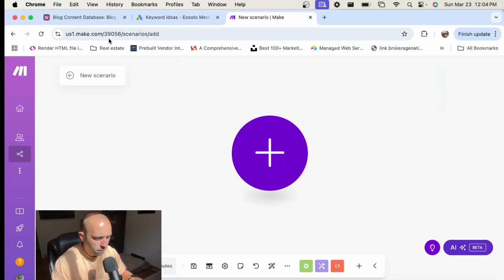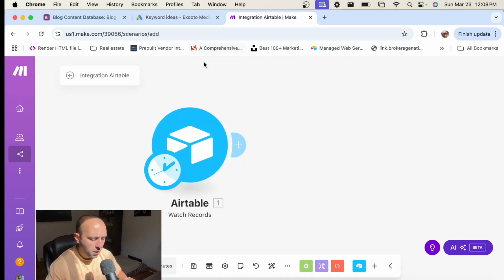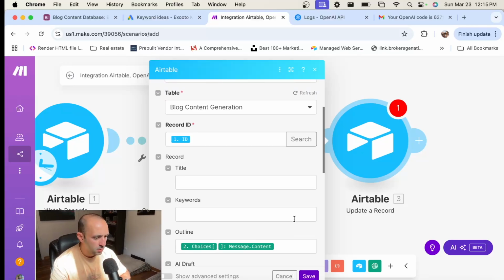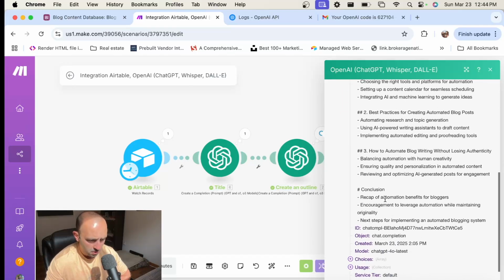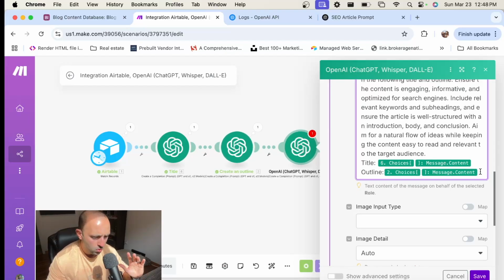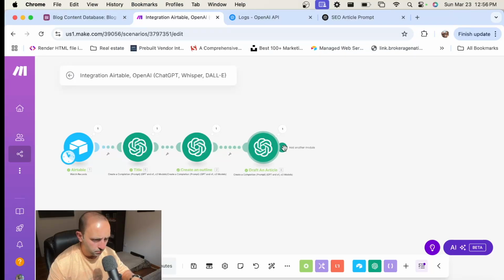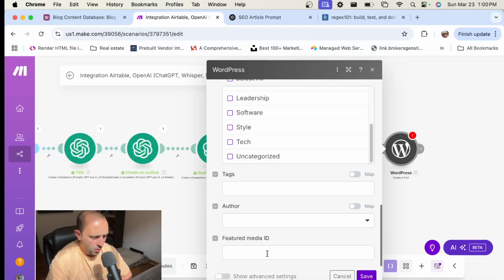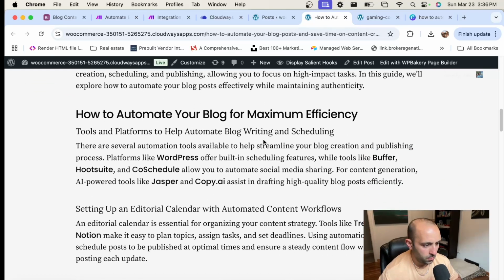How to Generate Blog Posts with AI Using Make and Airtable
Want to generate and publish blog posts automatically with little to no work? This tutorial shows you how to use Airtable and Make to create a fully automated blog posting system for your business.

🚀 In this video, you'll learn:
✅ How to use AI to generate blog content automatically
✅ How to automate blog publishing using Make
✅ How to add a featured image, format text, and schedule posts hands-free

💡 Perfect for bloggers, content creators, and businesses looking to save time with AI-powered content automation.

00:00 - Introduction
01:19 - Creating the Airtable Base
03:43 - Build the Make scenario
06:43 - Configure Open AI Outline
08:37 - Update A Record
10:57 - Why You Need An Outline
11:10 - Seperating Title & Outline
14:00 - Draft An Article
15:55 - Using AI to Create The Prompt
18:00 - Test Run The Article
19:55 - Revised The AI Prompt
21:00 - Using Regex To Scrape HTML
24:28 - Upload to WordPress
25:05 - Realizing I Missed A Step
25:53 - How To Add A Featured Image
26:17 - Some Adjustments
28:23 - Rundown of Scenario